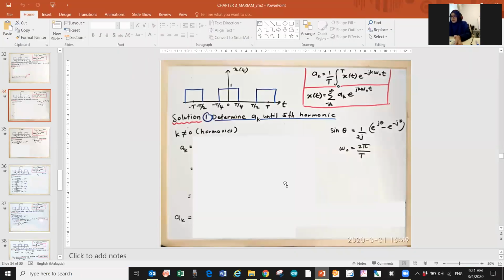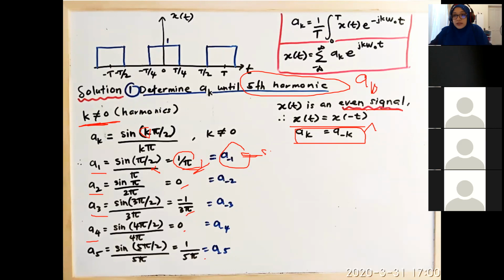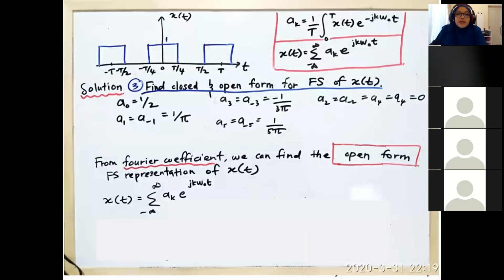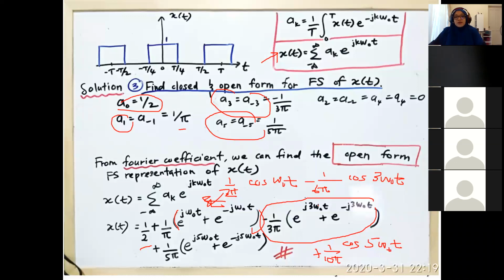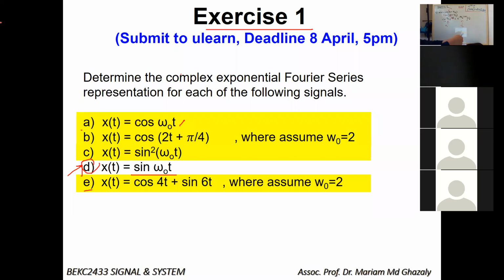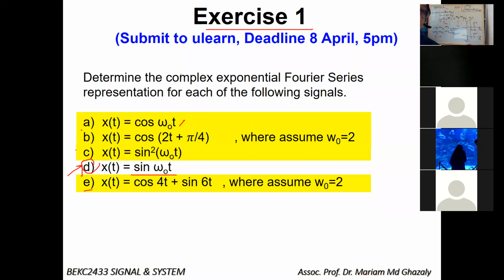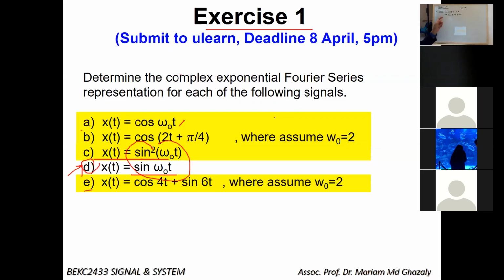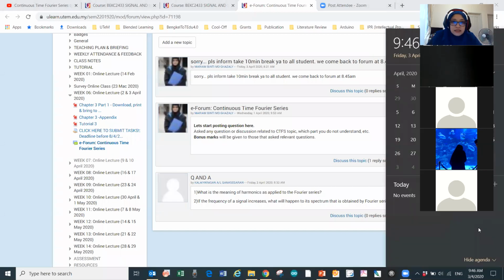Continuous Time Fourier Series - eForum Part 3